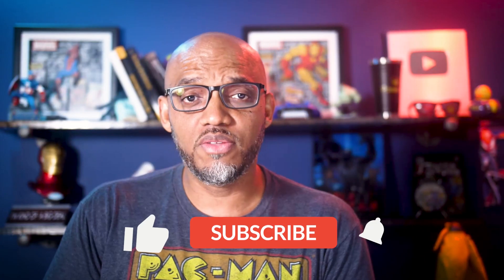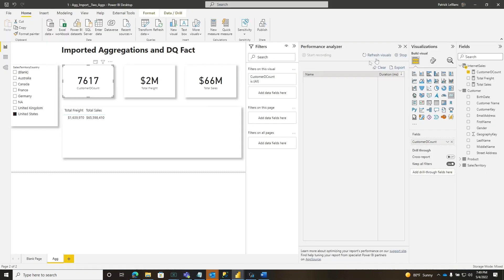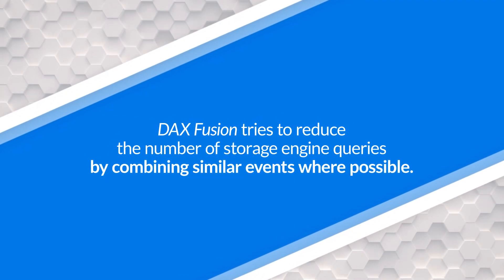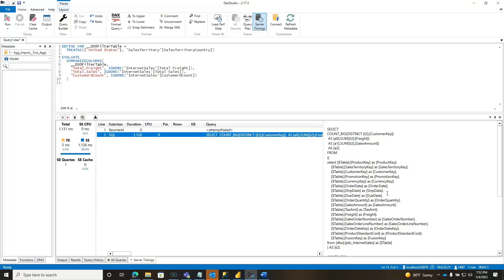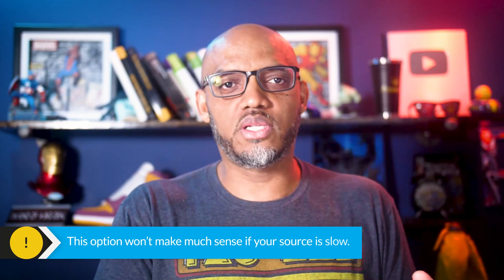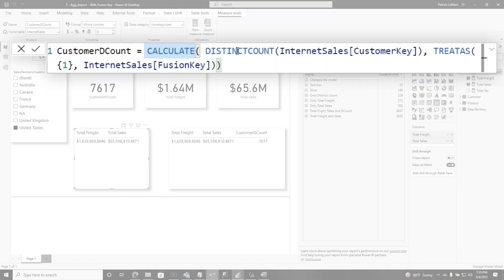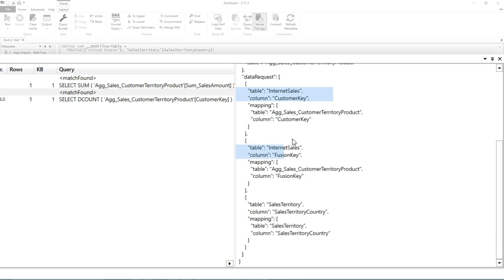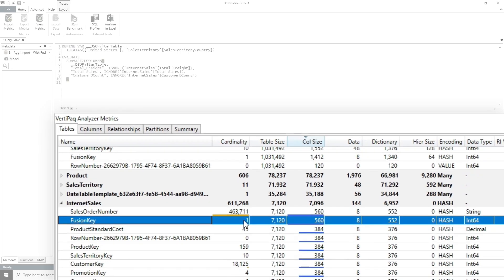Why isn't my Agg hitting when using DISTINCTCOUNT in Power BI???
Using Aggregations in Power BI? Have some DISTINCTCOUNT in your measures? Wondering why the queries are slow and not hitting the aggs? Patrick shows you what is going on! Get ready for some DAX fusion!